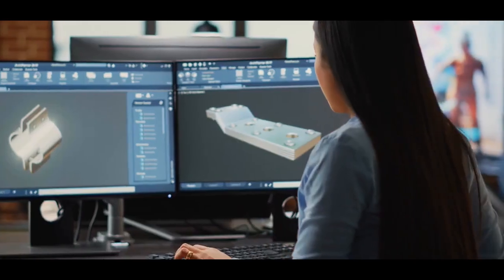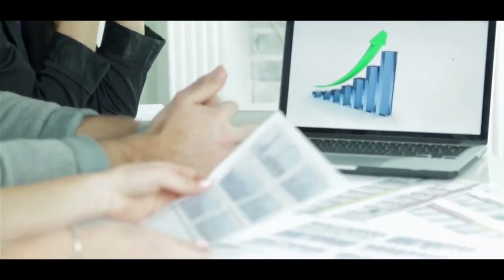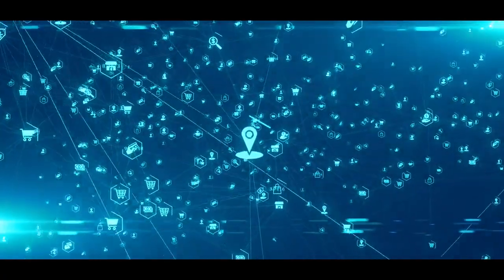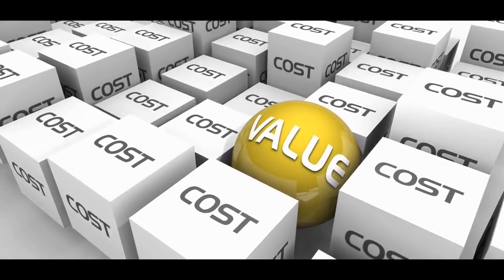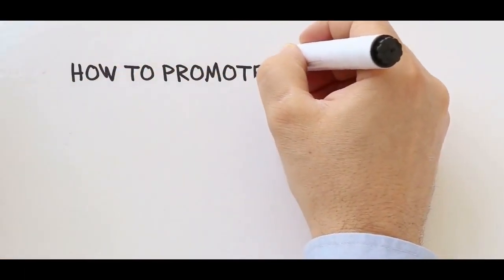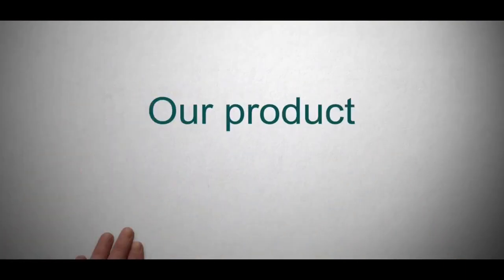How to Make Money Online by Selling your Digital Products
Are you looking for a way to generate income online? In this video, we will explore how you can make money by selling your digital products. Digital products offer a fantastic opportunity to monetize your skills and knowledge. So whether you are an artist, writer, photographer, or have expertise in any field, this video will guide you on how to leverage your digital creations and turn them into a profitable online business. Learn the essential steps, strategies, and platforms to effectively sell your digital products and start making money online today!